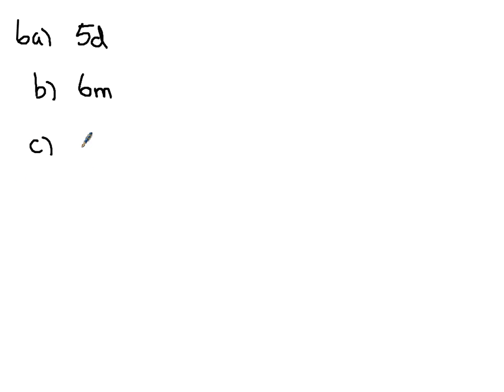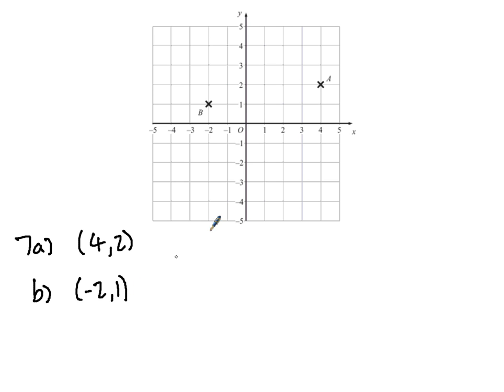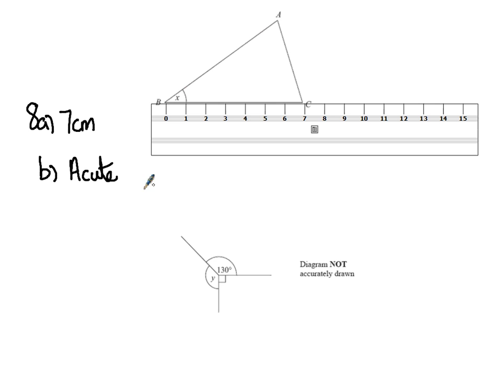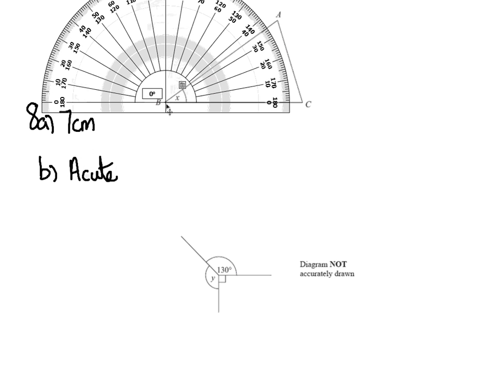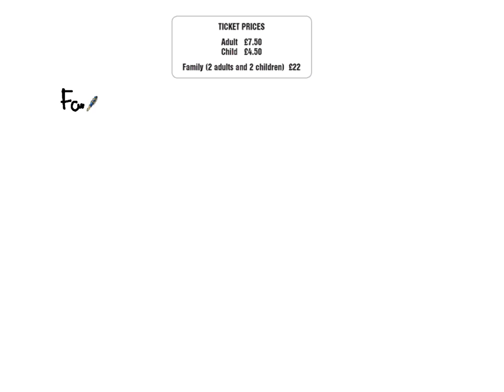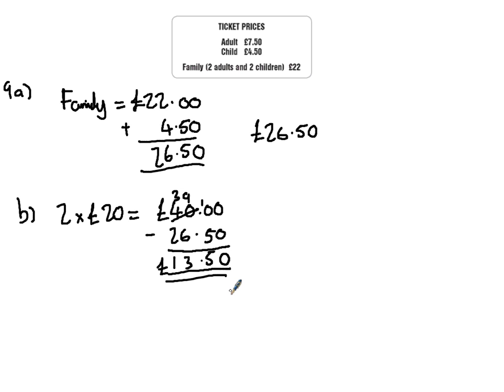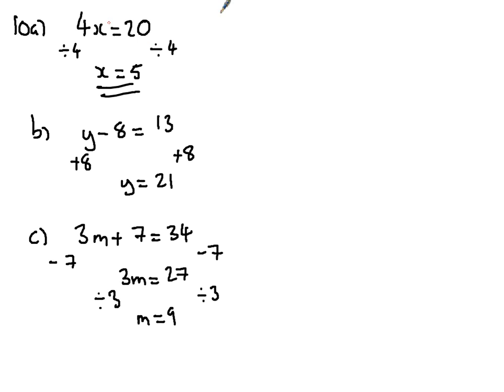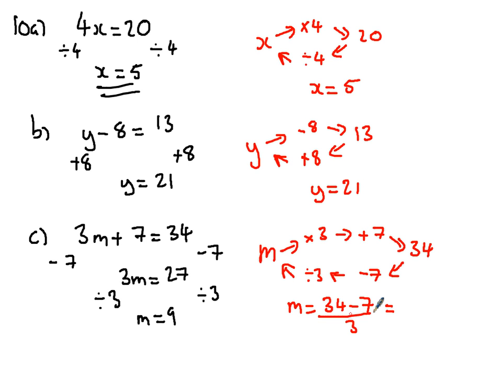Mock Foundation Paper 1 Q6-10 Edexcel GCSE Maths Spec 1MAO